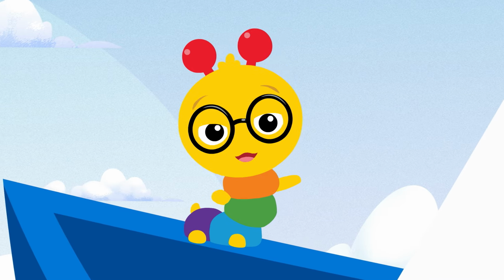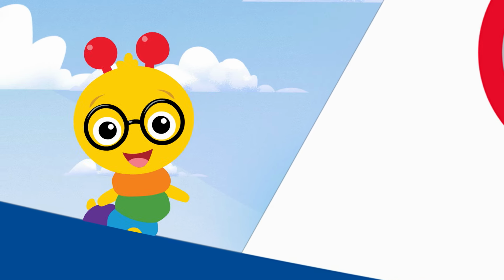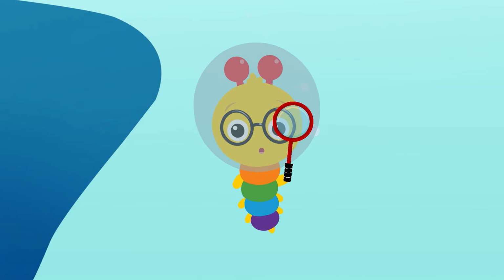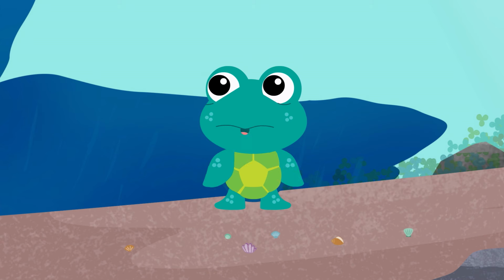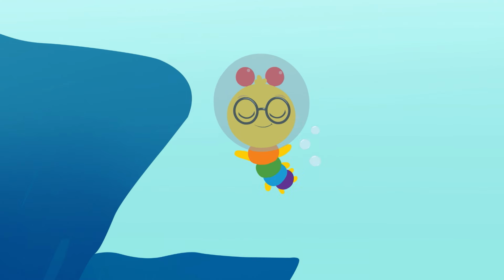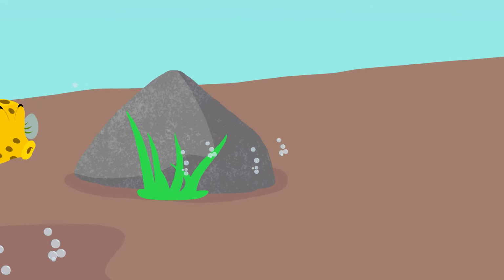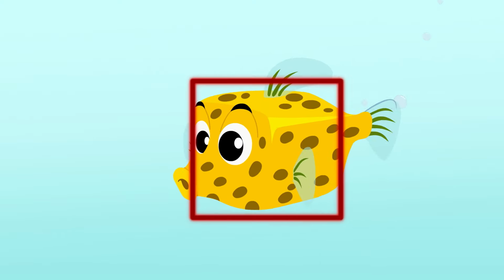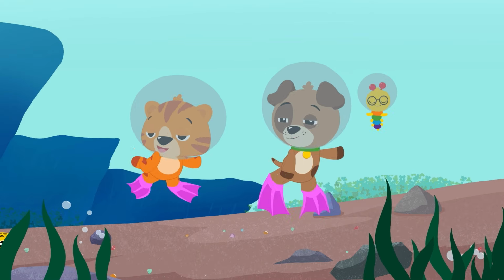Let's Explore: Shapes with Boxfish! | Ocean Explorers Season 2 | Baby Einstein | Educational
🌊 NEW! Ocean Explorers Season 2 🐙

Discover shapes and meet a boxfish with the Ocean Explorers crew! Learn how to identify circles, triangles, and squares as you journey below the ocean’s surface to meet a boxfish with Cal, Dean, and Tinker. Discover this fish’s unique shape and identify pufferfish circles, coral triangles, and more. End the adventure by singing "Shapes Are Everywhere!"

Ocean Explorers | Season 2 Episode 12

About Baby Einstein:
Born from the belief that the future belongs to the curious, Baby Einstein helps parents cultivate curiosity – within their children and themselves – through experiences of shared discovery and creativity. Why? Because curiosity motivates us to learn and adapt. It compels us to be open to possibility and confident in our skills. Curiosity is essential for succeeding in our ever-changing world and creating a better one.

Curious for more?
Baby Einstein also offers a wide variety of toys and gear, from baby bouncers and play gyms to books and musical toys, available at retailers around the world. Explore our collection of baby toys & gear

Need parenting inspiration? Take notes from DIY tutorials, monthly milestone videos, and families just like you.